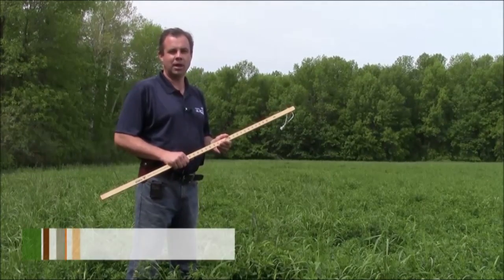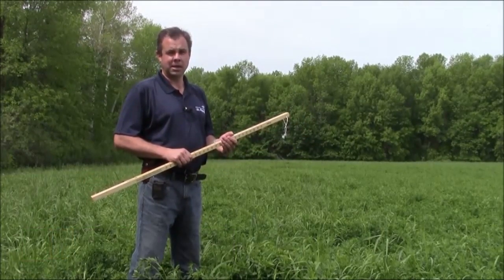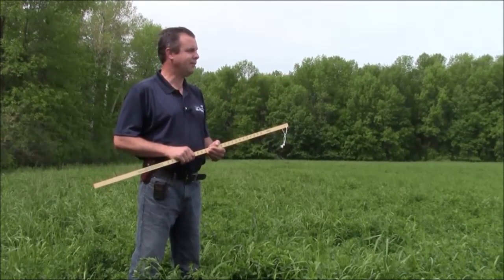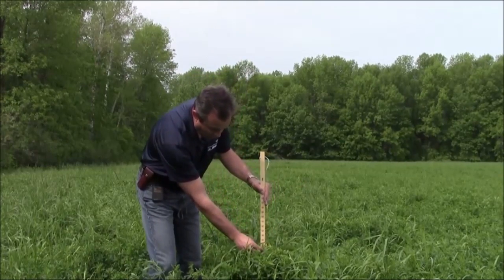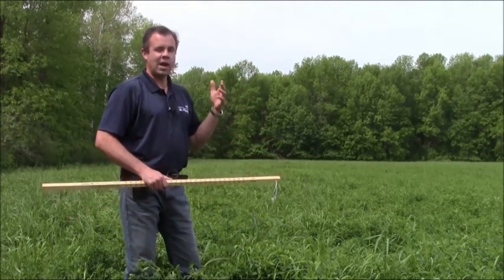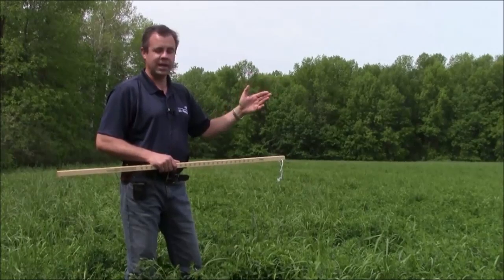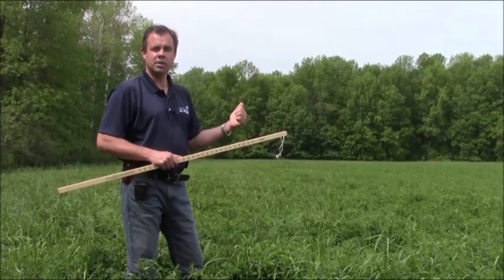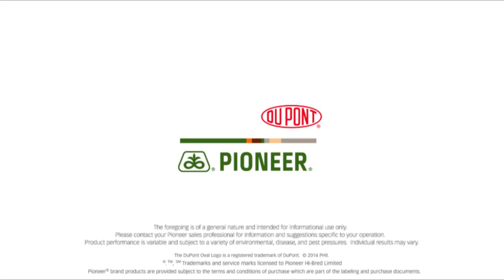Using the Alfalfa PEAQ Stick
DuPont Pioneer Area Agronomist Paul Hermans outlines how to use a PEAQ stick with alfalfa.